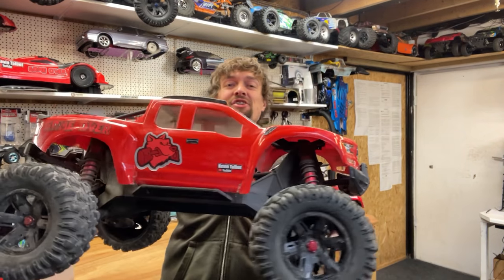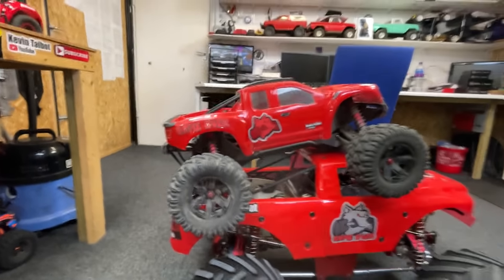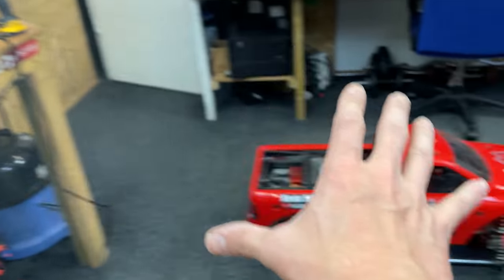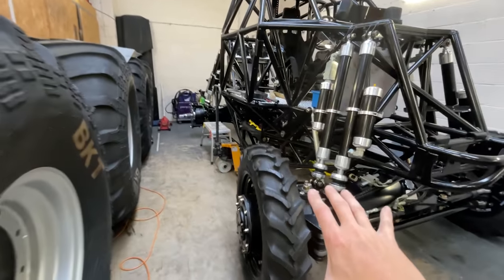World's Biggest RC Car Wheels